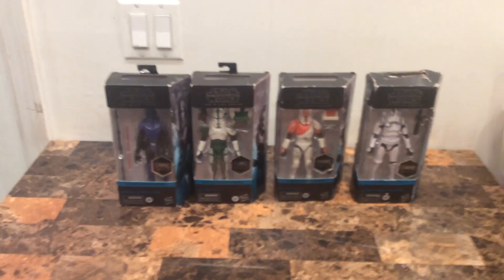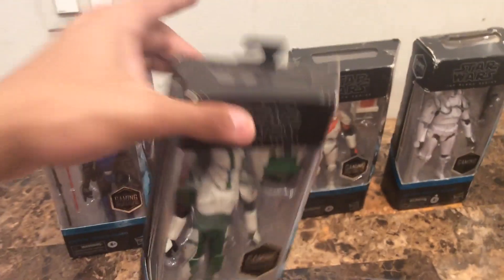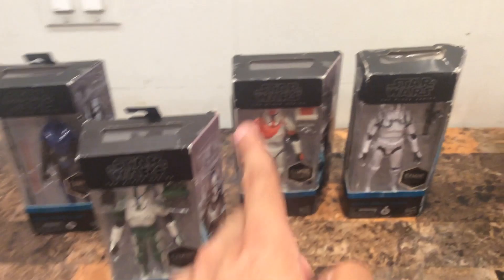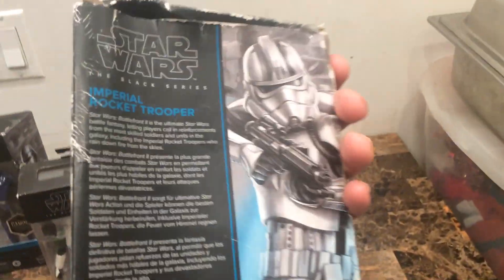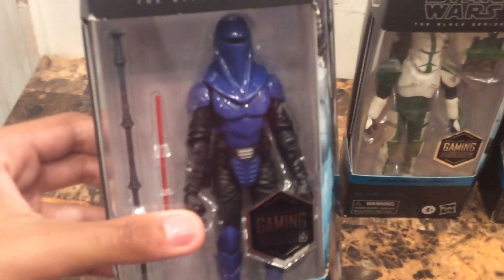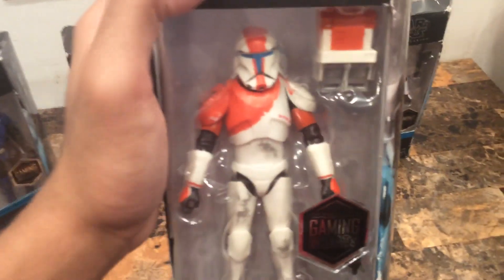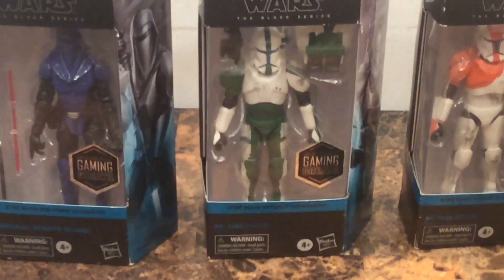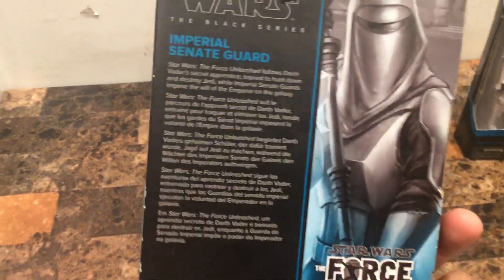Star Wars black series Gaming Great 2023 Collection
This is my entire gaming greats black series collection ,may the force be with you